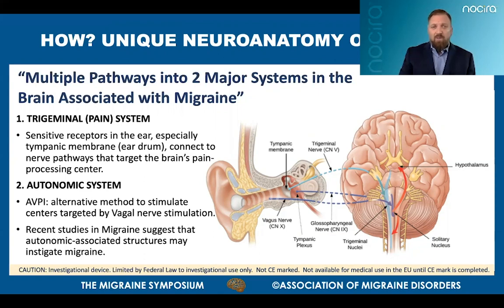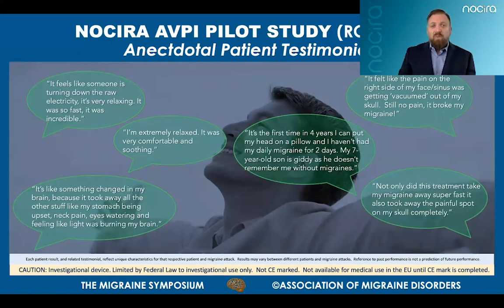Nocira’s Promising New Device for Migraine - Spotlight on Migraine S2:Ep21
Dr. David George discusses Nocira’s investigation of a new device that is designed to treat migraine by making subtle pressure changes in the ear. He explains the neuroanatomy of the area stimulated, as well as positive efficacy data and the current status of this treatment that is still in development.

*The contents of this podcast are intended for general informational purposes only and does not constitute professional medical advice, diagnosis, or treatment. Always seek the advice of a physician or other qualified health provider with any questions you may have regarding a medical condition. AMD and the speaker do not recommend or endorse any specific course of treatment, products, procedures, opinions, or other information that may be mentioned. Reliance on any information provided by this content is solely at your own risk.